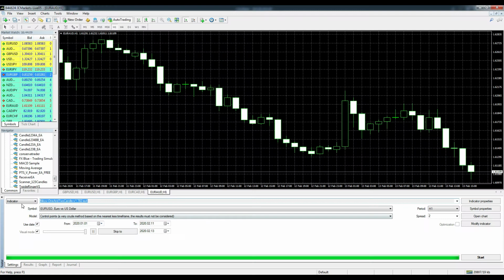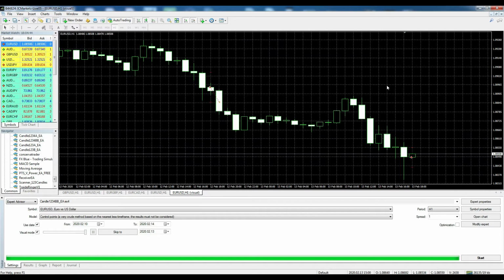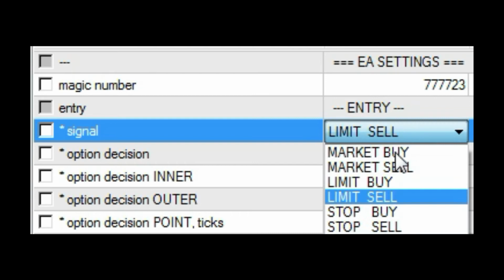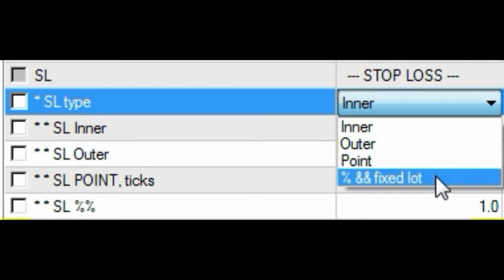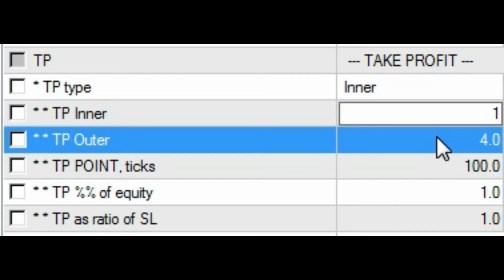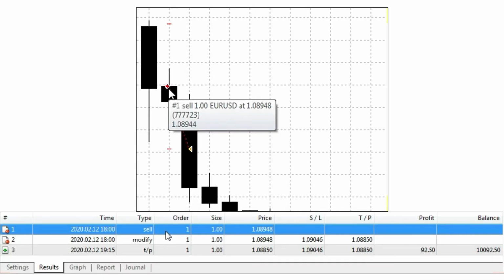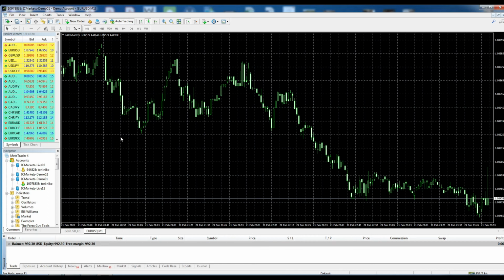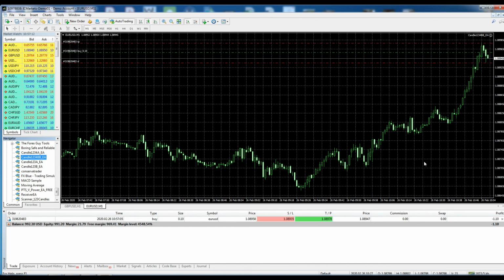Epert Advisor guide (Ultimate Pattern Builder) FOREX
Candle settings: (0:00)
Entry position: (2:14)
Lot size: (4:21)
Stop loss: (4:55)
Take profit: (6:25)
Strategy tester: (7:18)
Real time running: (10:20)

This is video guide (with subtitles) of how to use my expert advisor for metatrader. It is part of Ultimate Pattern Builder mt4 forex collection.
In this guide you can learn how expert advisor works. It is advanced version of free indicator.
So building logic of patterns is the same. What is added is option to set trading settings. From stop loss, take profit, to entry and lot size. It enables you to adjust trading positions to precise measurements of your created patterns.
You can use this expert advisor for automatically live trading or for deep testing scenarios through history mode strategy tester.
Dont forget, you can analyze every pattern in history for free (just go to mql site and download demo).

NOTE!! when explaining stop loss, its wrongly explained that risk percentage will auto set lot size, correct is that it will auto set STOP LOSS position (auto lot size is positioned when setting risk percentage of stop loss at lot size settings)